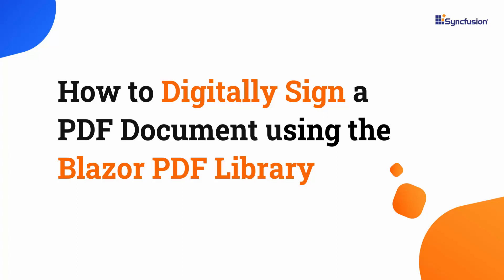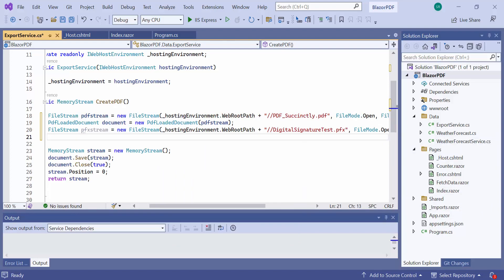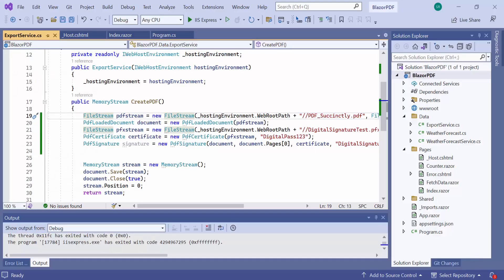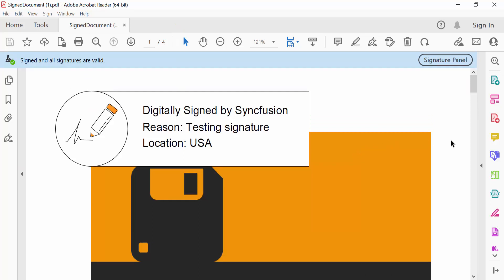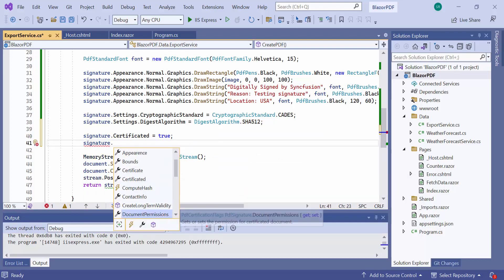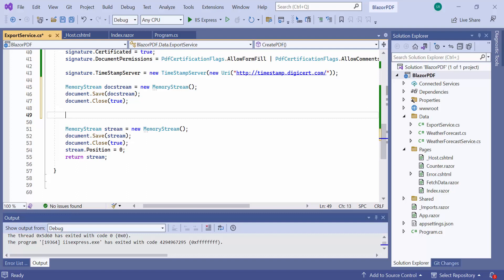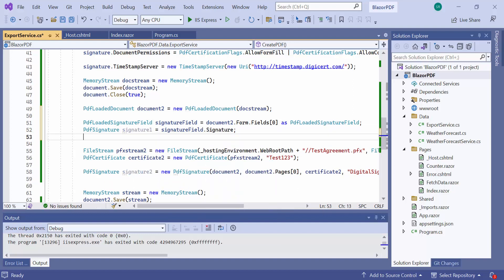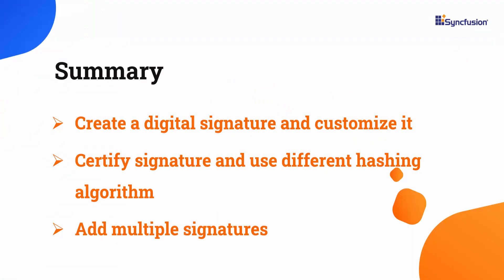Digitally Sign PDFs in Blazor: The Ultimate Guide with .NET PDF Library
Learn how easy it is to digitally sign a PDF document in a Blazor Server app using the Syncfusion .NET PDF Library. In this video, we will show how to create a PDF digital signature, customize it, add a timestamp, and add multiple signatures to a PDF document.

The .NET PDF Library, a high-performance, feature-packed framework operates independently of Adobe dependencies. This .NET PDF Library is your all-encompassing solution for programmatically creating, reading, and editing PDF files within any .NET application. Experience seamless document management with our .NET PDF Library’s viewer controls, enabling you to view, review, and print PDFs effortlessly. Leverage the robust conversion APIs of our .NET PDF Library to convert HTML, Word, Excel, PowerPoint, and images to PDF with ease and precision. Transform your .NET projects with the ultimate document processing tool—our .NET PDF Library.

BOOKMARK DETAILS
[00:00] .NET PDF Library - Introduction
[01:57] Create a digital signature
[06:15] Customize signature appearance
[08:04] Define the signature standard
[12:08] Certify signature and add a timestamp
[12:08] Add multiple signatures